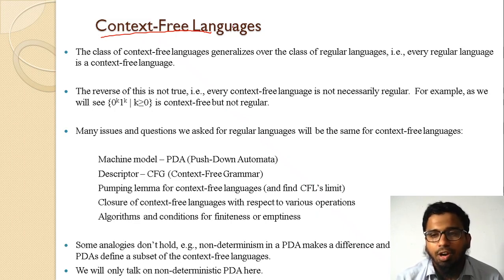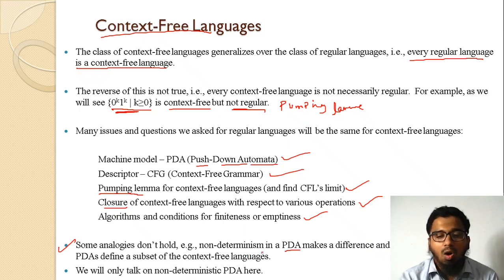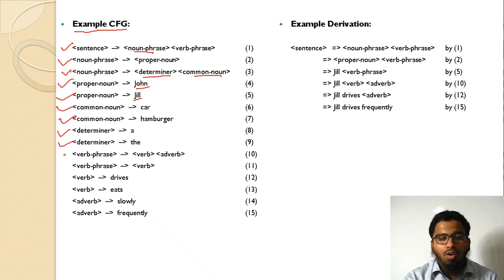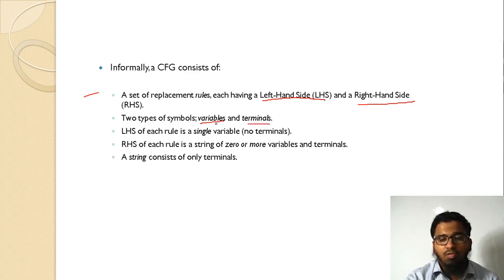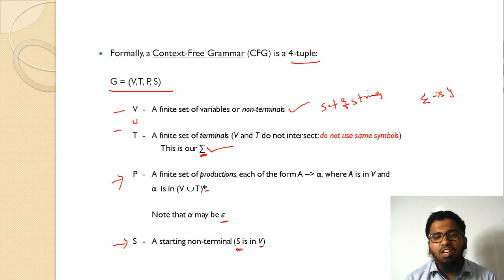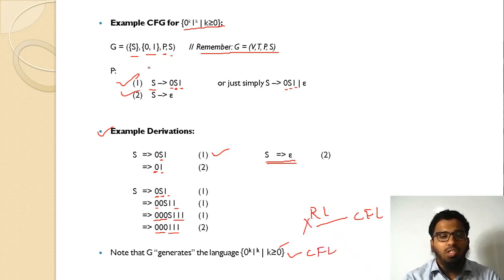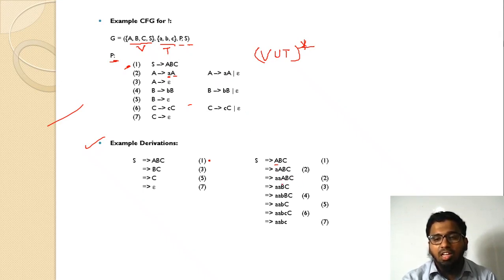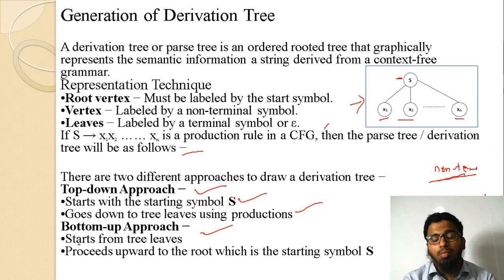UNIT-4 CFL & CFG Lecture AUTOMATA THEORY